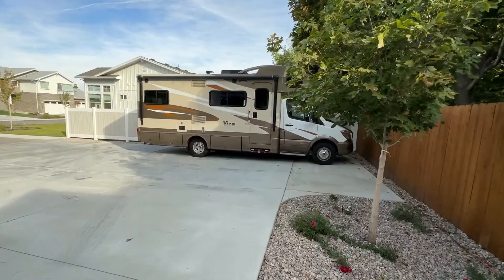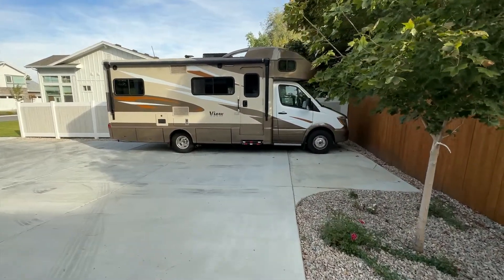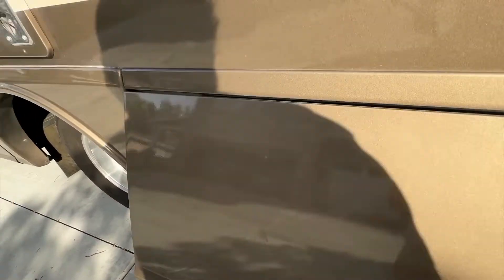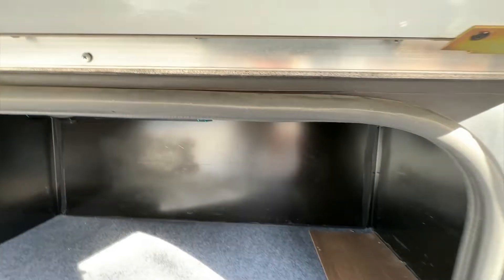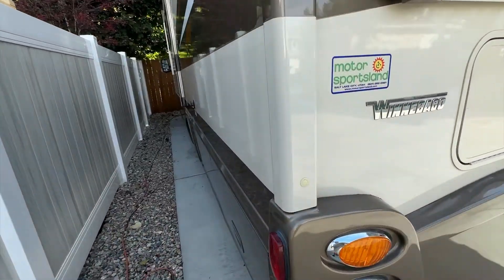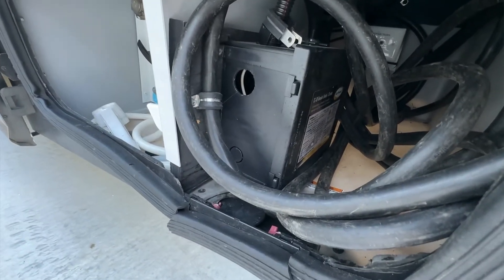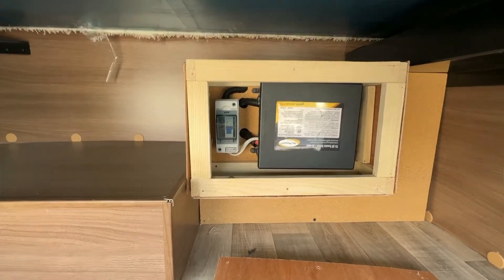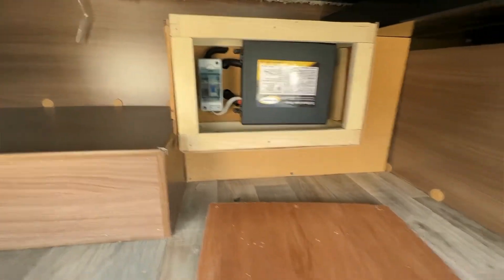Winnebago view Electrical System Upgrades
Tired of not being able to use the Microwave in your View?  This might give you some ideas on what to do.
Lion Batteries
(note battery is currently unavailable, I included link assuming they will be available when back in stock?)
goPower Transfer Switch
Renege 3000w Pure Sine Wave inverter